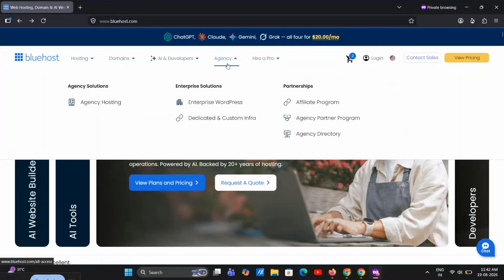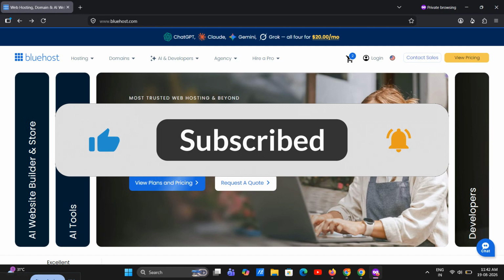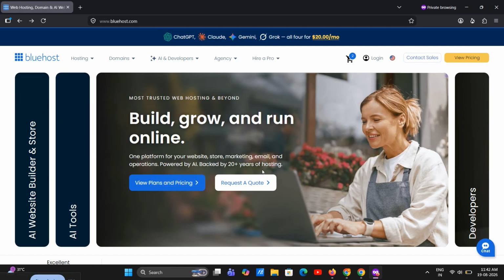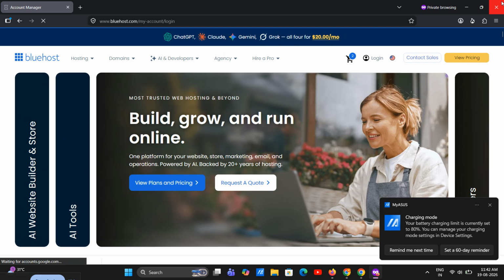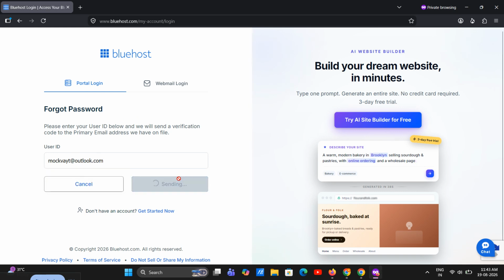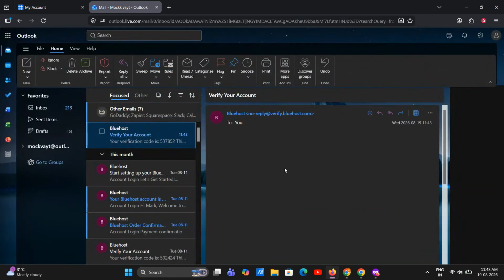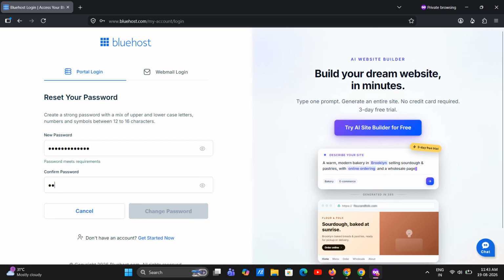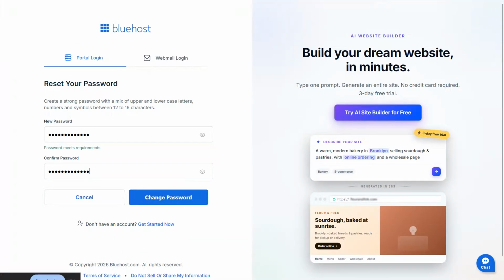How To Recover Your Bluehost Password (Easy Guide)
Learn how to recover your Bluehost password with this easy step-by-step guide. Reset your login, verify your email, create a new password, and get back into your account fast.

🕚Timestamps:
0:00 Intro
0:24 Go To The Bluehost Login Page
0:36 Enter Your Bluehost User ID
0:47 Click Forgot Password
0:58 Enter Your User ID Again And Click Next
1:11 Check Your Email For The Verification Code
1:28 Enter The Code And Create A New Password
1:51 Confirm Your New Password And Change It

✍️What You'll Learn In This Video:
• How To Recover Your Bluehost Password
• How To Use Forgot Password On Bluehost
• How To Verify Your Bluehost Account With Email
• How To Create And Confirm A New Bluehost Password
• How To Log In To Bluehost After Resetting Your Password

💡Pro Tips:
• Check spam or junk mail if the Bluehost verification code does not appear.
• Make sure you are using the registered email tied to your Bluehost account.